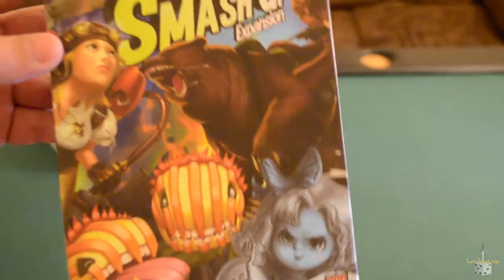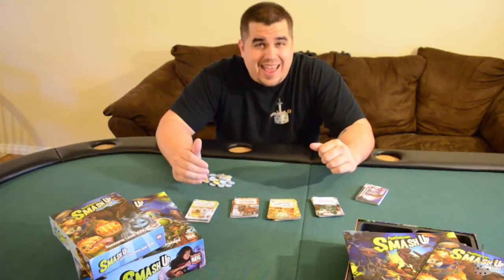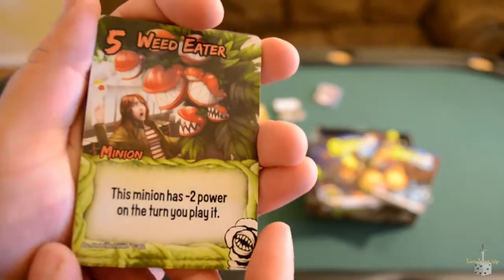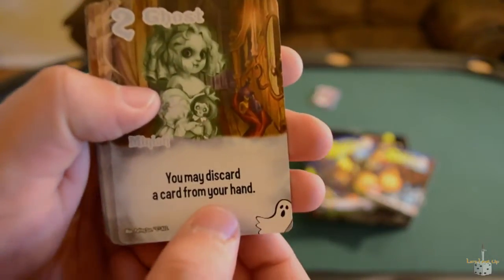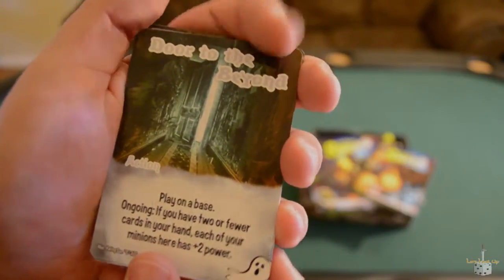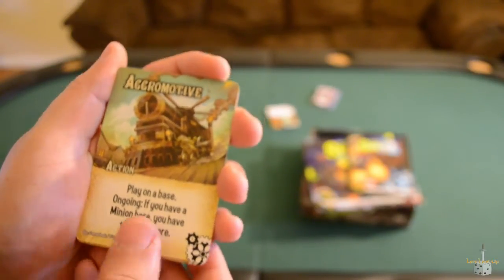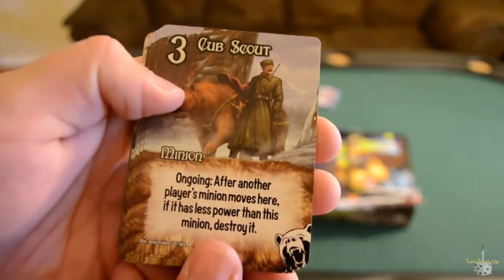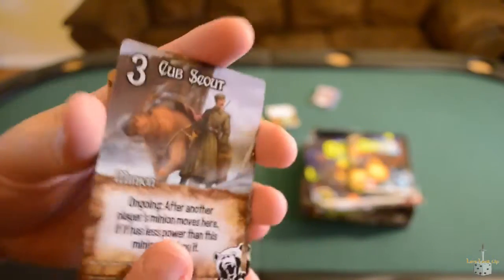Let's Level Up - Smash Up:Awesome Level 9000 Overview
Rick takes a look at the new expansion to Smash Up: Awesome Level 9000.  In this expansion we get 8 new base cards, 4 new factions, reprinting of all original bases, and new scoring tokens!

This is a must buy for any Smash Up fan!